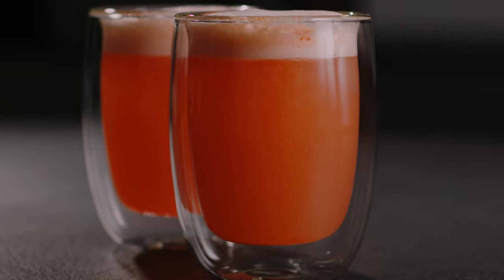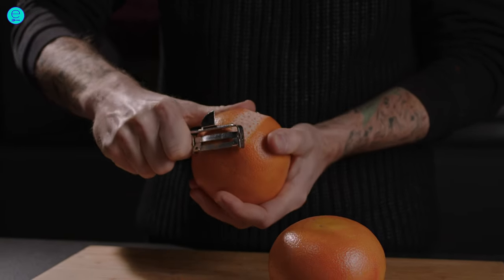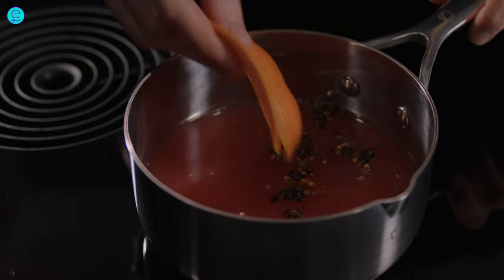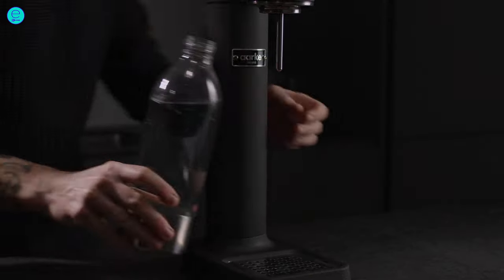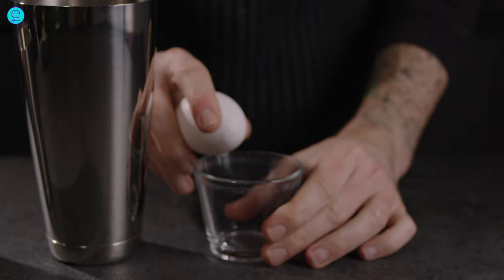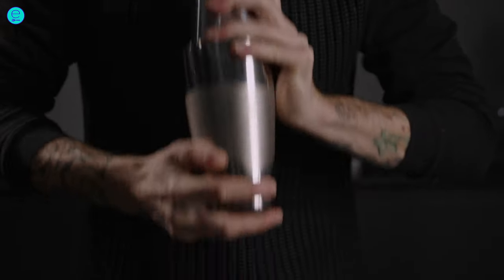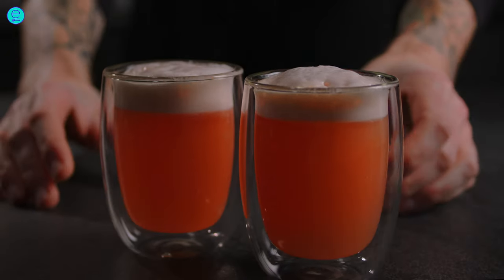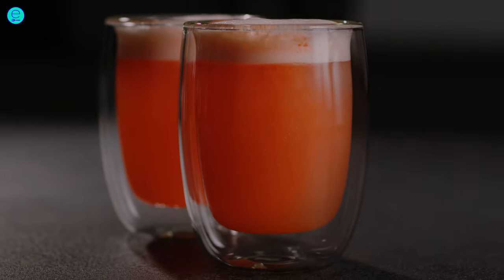Grapefruit Fizz Mocktail Recipe – non-alcoholic Gin Fizz cocktail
Non-alcoholic Mocktail Recipe – If you like non-alcoholic cocktails with bubbles, you'll love this easy Grapefruit Fizz Mocktail recipe! This recipe and more inspiration on Eatery Berlin

Grapefruit Fizz Mocktail

The Fizz is certainly one of the icons of cocktail history and with its numerous variations, it even forms a cocktail group of its own. Basically, you could say the Fizz is a shaken Sour that is topped up with soda water before serving. So, the basic ingredients of a good Fizz cocktail are a base spirit like gin or vodka, sugar syrup and lemon or even other citrus fruits. Sometimes fresh egg white is added to round this cocktail up. Well shaken, the Fizz is then filled up with soda, which justifies its name.

Fizz Cocktail varied

As described above, these ingredients are only the base and are modified for numerous variants of the Fizz, depending on your preference. Thus, classics such as Gin Fizz, Royal Sloe Gin Fizz or the Morning Glory Fizz were created. Some already reveal their composition in the name and others require a little research. The fact is, the Fizz is a wonderfully simple drink that can be tailored to any spirit preference. As an aperitif cocktail or in in the garden for a BBQ in summer, the Fizz Cocktail always cuts a fine figure and finds grateful connoisseurs. I am definitely a self-confessed fan.

Gin Fizz alcohol-free

The ever-increasing demand for good non-alcoholic cocktails does not exclude Eatery Berlin and so I have chosen the Gin Fizz as a basis for this mocktail recipe. Mocktails are no longer just a non-alcoholic copy of the original cocktails in which simply the spirits are omitted. Nowadays, liquids get distilled alcohol-free, flavored and refined, until a mocktail has the same depth and variety of flavor as its alcoholic counterparts.

So, the Gin Fizz was to be the basis for my Grapefruit Fizz Mocktail and flavors of juniper and citrus make it easy to put together a tasty composition either. So, entirely due to the season, pink grapefruit came into play as the main flavor. However, I wanted not only the tartness of the grapefruit, but also the aroma in the mocktail, so I used the grapefruit peel as a flavoring agent as well. For the spice, I opted for juniper in a very classic way but also allspice and coriander seeds. This combination with some sweetness and fresh egg white creates a wonderfully harmonious variety and depth in the glass which is only enhanced by sparkling soda water. I can only recommend you to try my Grapefruit Fizz Mocktail for yourself sometime or even better to modify it entirely to your own preferences.